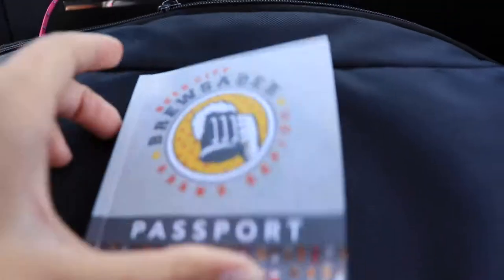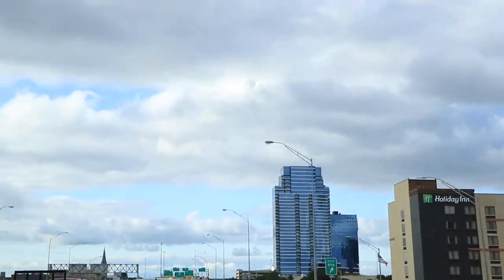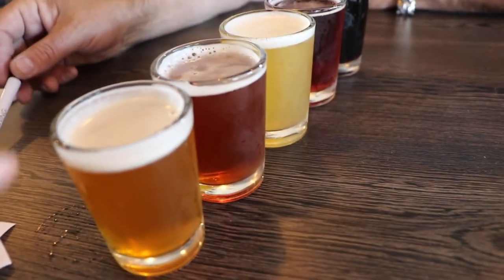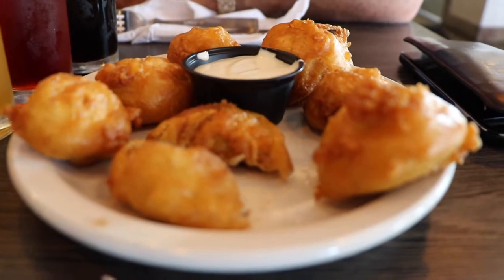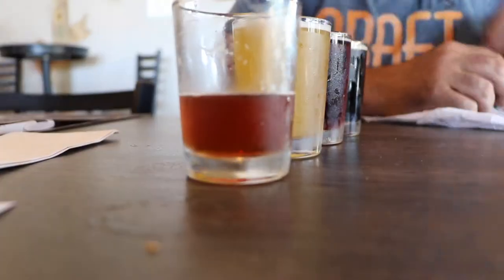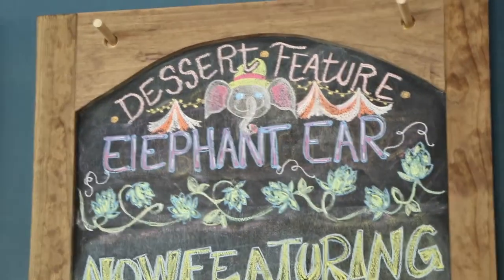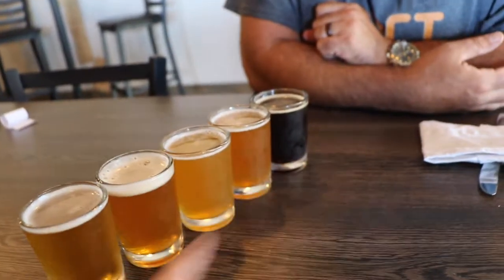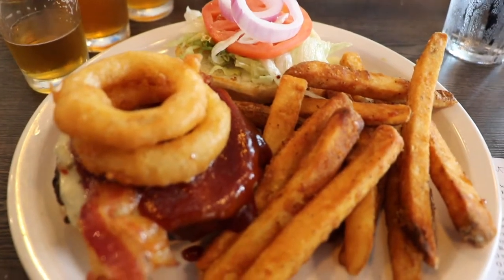Elk brewing co. Brewery Review | BeerbelliedVlogs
Bottoms up! Dana and I head out to finally try Elk brewing at the source...I have had a few of their brews but we had yet to actually visit the brewery itself. Located in Comstock Park near the fifth third ballpark, just outside of Grand Rapids. Elk brewing offered much more modern and contemporary elegance than one would expect from the sounds of their name. ELK for me brings me to a bonfire at a rustic lodge or decked out in camo. not so much. Service, pricing and overall quality of craft beer selection was on point. Beerbelly approved. This video is one of many "Ale trail" vlogs. with so many breweries yet to be explored in the greater Grand Rapids area please leave us recommendations or requests below of who to tap next. Cheers!

Get a free ride with Uber? USE CODE: eileenr170ui